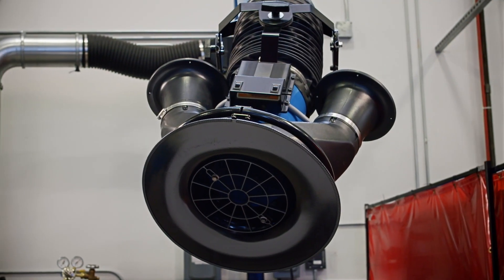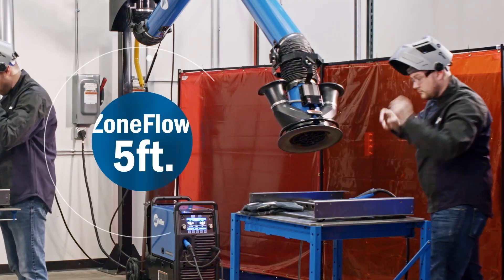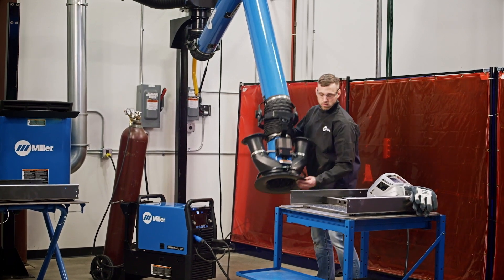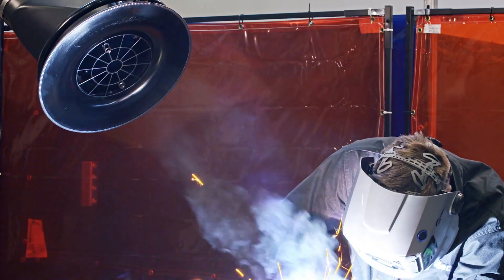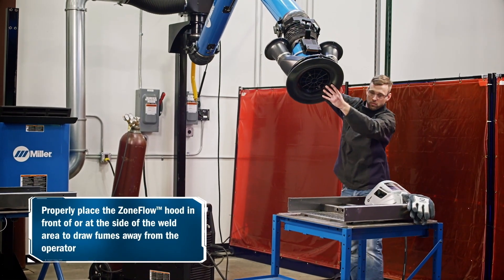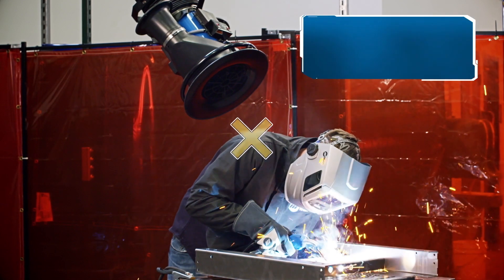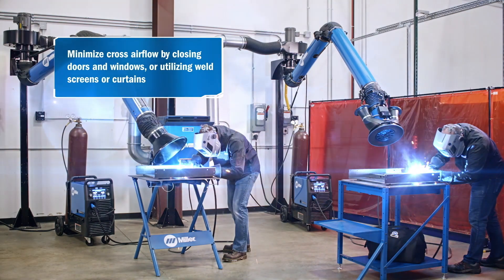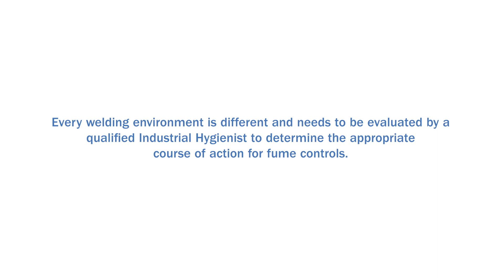ZoneFlow Fume Extraction Technology: Wide Fume Capture Zone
Use ZoneFlow™ fume extraction technology to get a weld fume capture zone that’s up to three times larger than traditional fume extraction systems. Avoid constant fume extractor arm adjustments and get more welding done. Learn how to properly place the ZoneFlow arm to maximize the extraction zone.